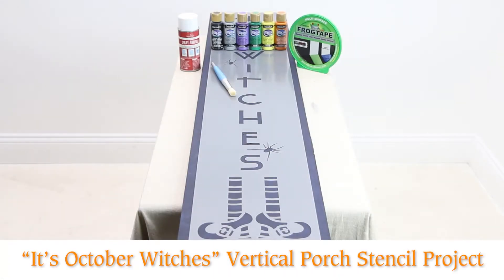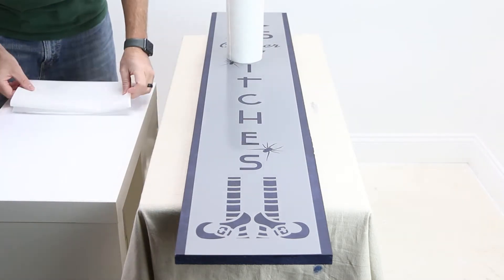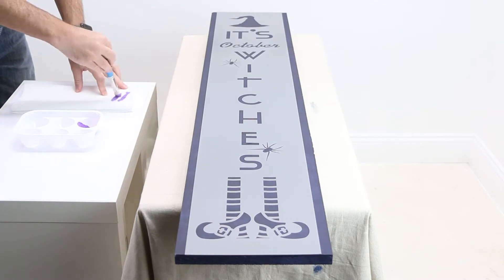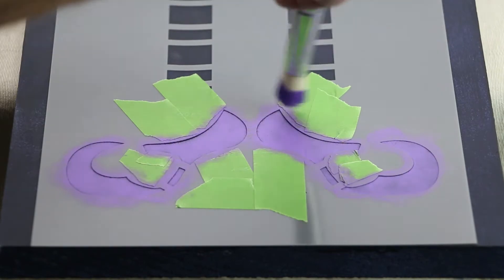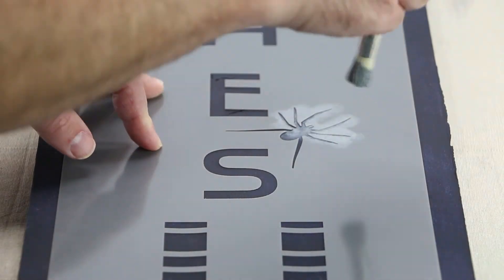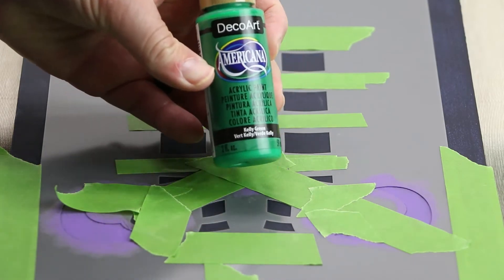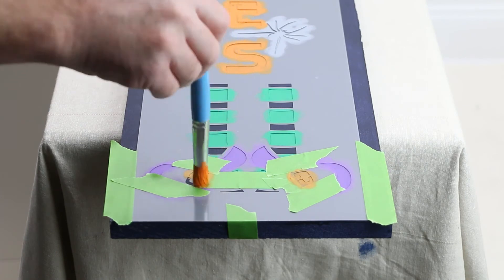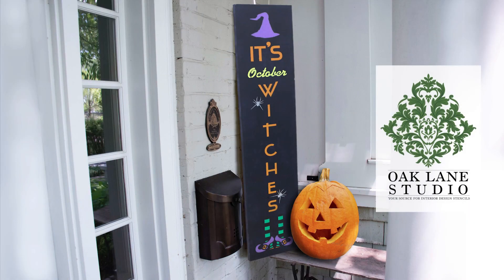It's October Witches Vertical Porch Stencil Project | Oak Lane Studio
You'll surely cast a spell on your guests with this It's October Witches Vertical Porch Stencil Project from Oak Lane Studio.

0:00 Introduction
0:15 White primer
0:31 Base coat
0:54  Repositionable Spray Adhesive
1:20 Stenciling
1:34 Witch's hat
1:46 Frog Tape
1:55 Witch's shoes
2:10 "October"
2:32 Spiders
2:54 Socks (green stripes)
3:22 "IT'S" and "WITCHES"
3:51 Shoe Buckles
4:09 Socks (black stripes)
4:24 The big reveal

Here's what you'll need:

    o Pumpkin
    o Lemon Yellow
    o Kelly Green
    o Lavender
    o Payne Grey
    o Slate Grey
    o Black
• Paper Towels
• Paint Tray (or Paper Plates)

If recycling an old sign, first paint it with white primer and allow it to dry completely.
Then, add a base color of Americana Acrylic Paint in Payne Grey and let that dry.

Now, turn over your stencil and spray the backside with Repositionable Spray Adhesive. Do so in a well-ventilated area and take care not to breathe in the fumes.
Wait about 30 seconds or so for the spray to cure, then position the stencil on the board. Press lightly all around to ensure proper adhesion.

Next, roll a stack of paper towels and place aside. Shake your bottle of Lavender paint thoroughly and pour out a small amount onto a paint tray.
Soak the brush bristles and then remove excess paint, first on the edge of the tray, and then by swirling the brush repeatedly on the paper towels. Too much paint on the brush will result in bleeding underneath the stencil.
Apply the color in light coats using the same swirling motion as before.

For the witch's shoes, use Frog Tape painter's tape to mask off surrounding elements. Apply the paint as described earlier.

Use Lemon Yellow for the word "October".

Stencil the spider designs using Slate Grey.

Mask off the narrower stripes on the socks and fill in the rest with Kelly Green.

Use Pumpkin (or Pumpkin Spice) to paint the "IT'S" and "WITCHES" text.
Then, mask off the shoe buckles and heels and stencil those with the same paint.

Now, switch to Black and mask off the green stripes and other nearby elements to complete the socks.

Once finished, remove any tape holding the stencil in place and lift it straight up to reveal your whimsical new vertical porch sign!

For more tips and ideas, visit OakLaneStudio.com.